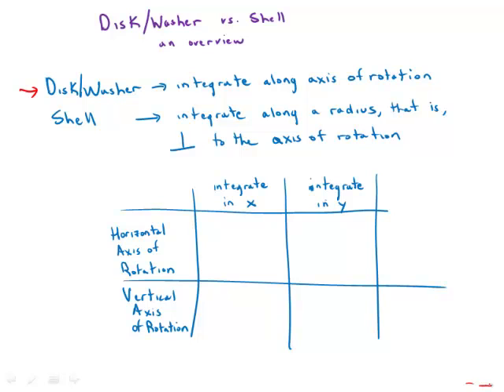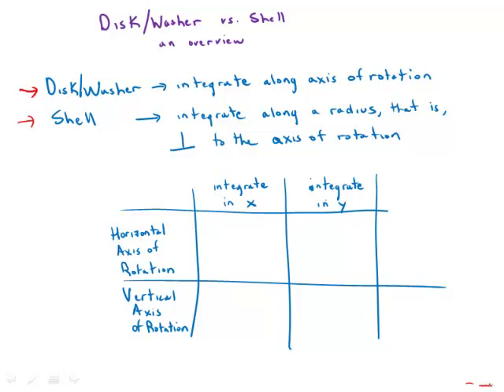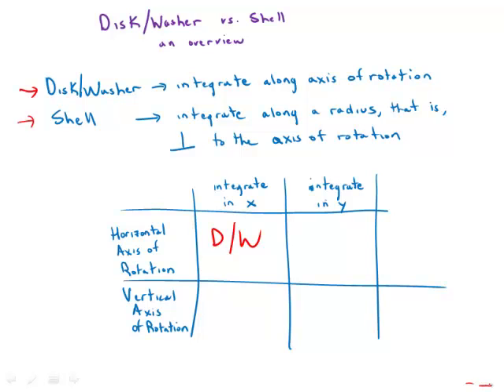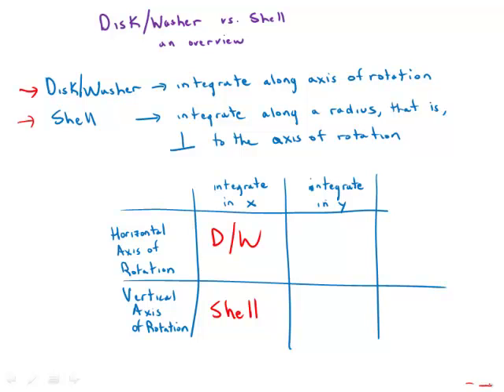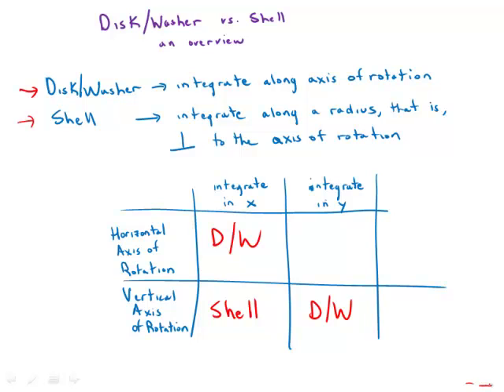Calculus: Disk vs Shell Overview